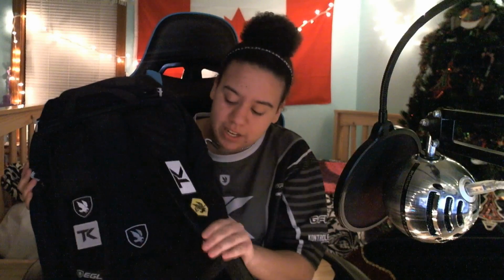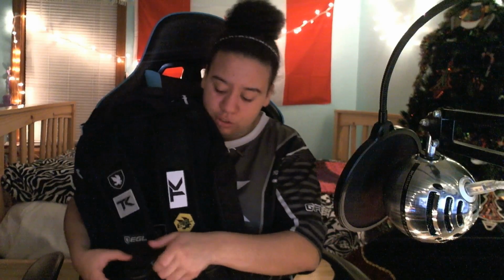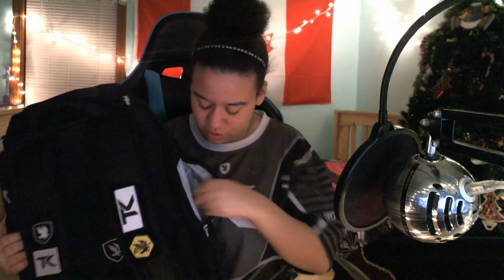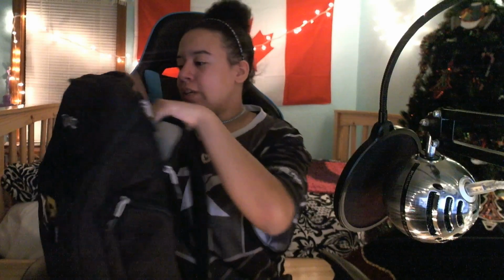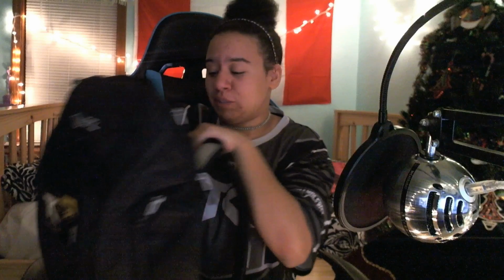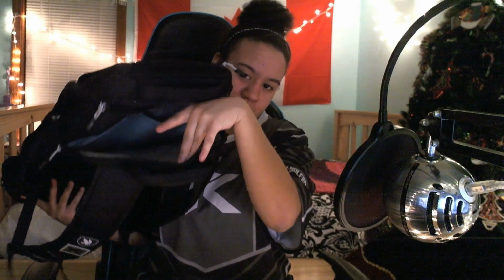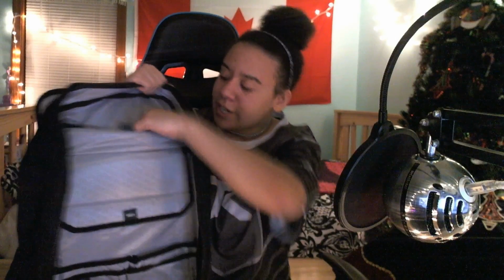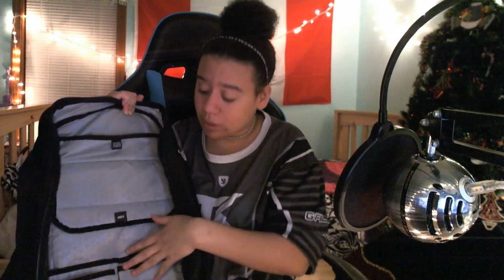EGL FLYTE BACKPACK REVIEW | TEAM KALIBER EDITION + JERSEY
❤ Specs:
Recorder: OBS + Filmora Screen
Video Editor: Sony Vegas Pro 14 & Filmora
Photo Editor: Photoshop CC 2017

❤ INTRO SONG
Another Sad Lovesong by Khalid